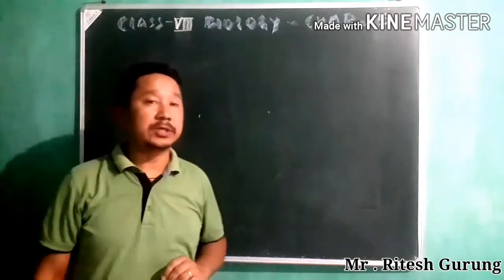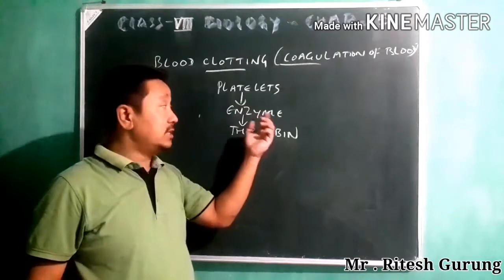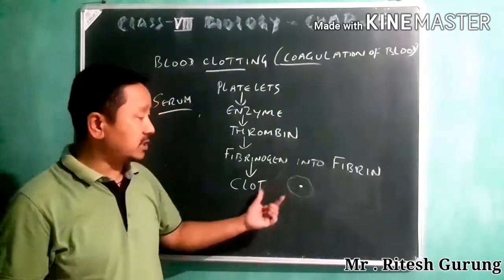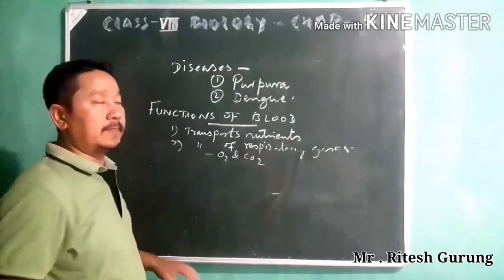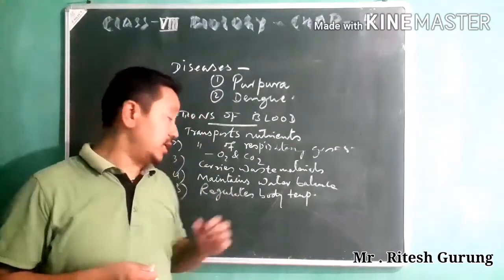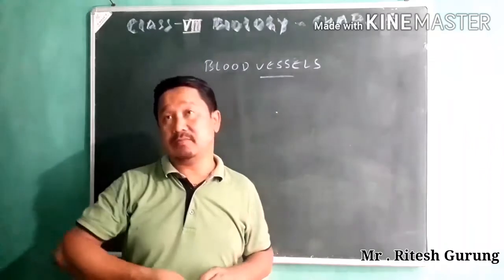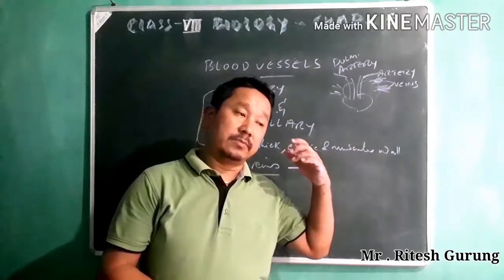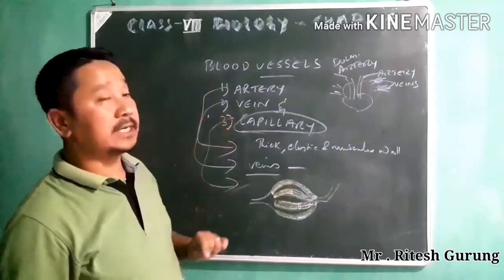BLOOD CLOTTING AND FUNCTIONS OF BLOOD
CLASS VIII BIOLOGY